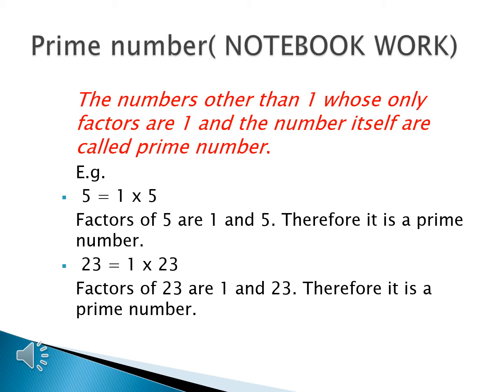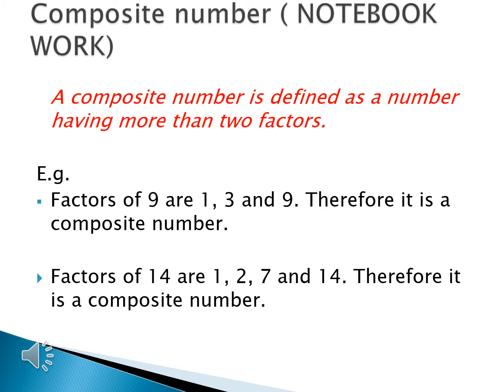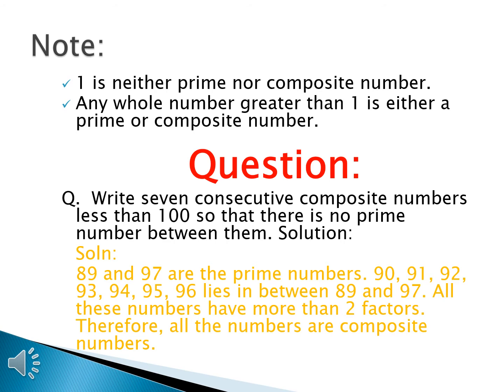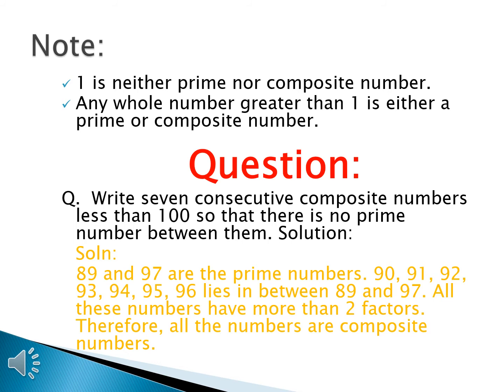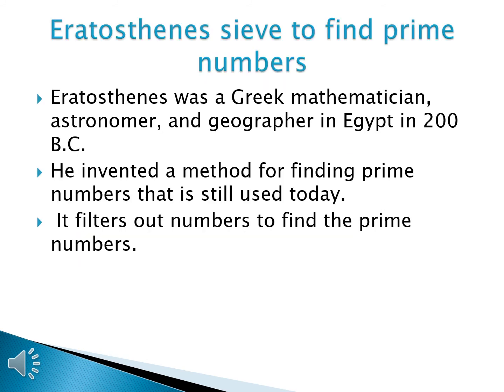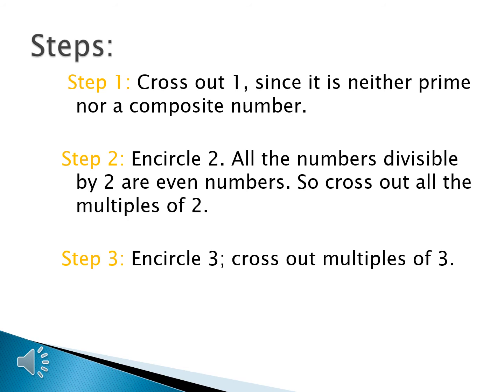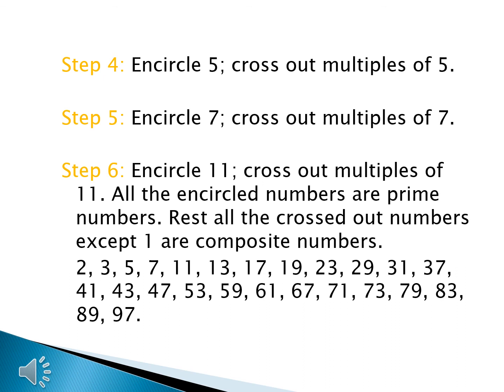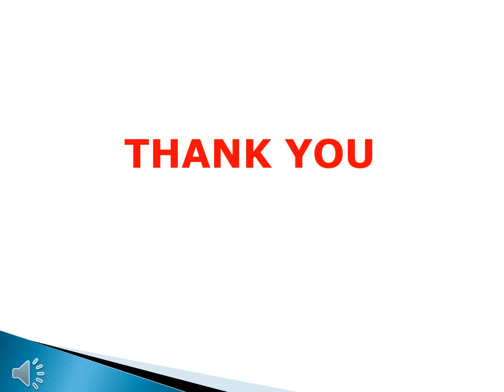Math Class5 ch 5 multiples and factors part2